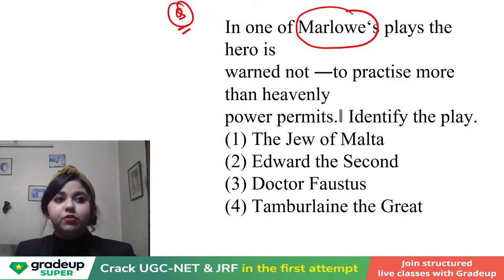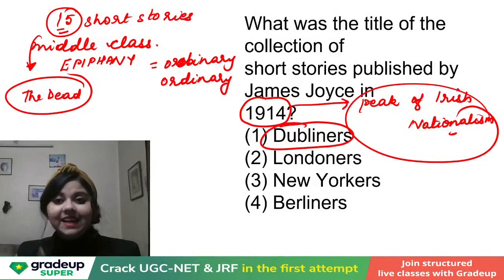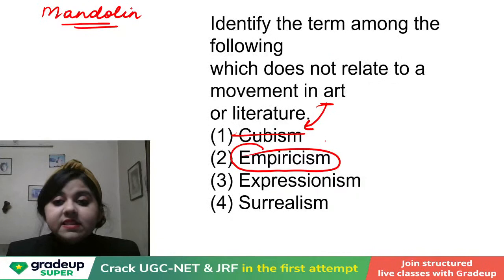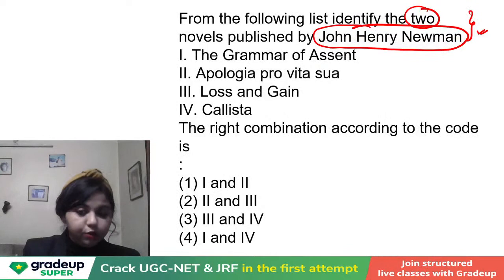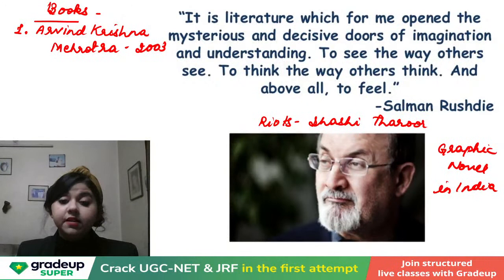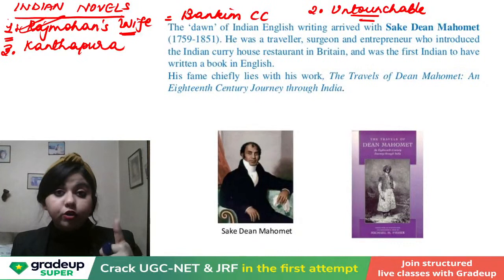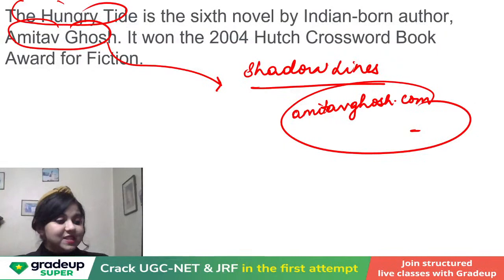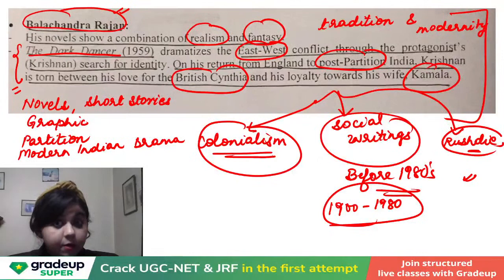Complete Crash Course on Indian Writers | English Literature | UGC NET 2021| Gradeup | Neerja Raheja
"UGC NET: Watch this session on Complete Crash Course on Indian Writers, for UGC NET Paper. In this session Gradeup expert, would cover important questions and concepts, to help you prepare for English Literature. This session aims to help you prepare for UGC NET Paper.

UGC NET Green Card is a one-stop destination for all aspirants who are appearing for the UGC NET Exam. It includes UGC NET Paper 1 Mocks, Sectional Test, Previous Year Papers and much more.